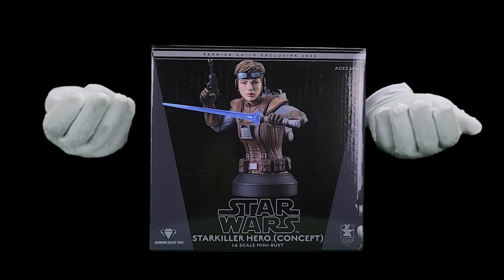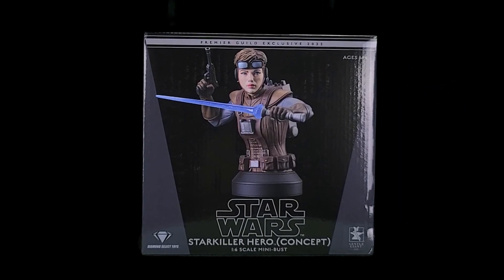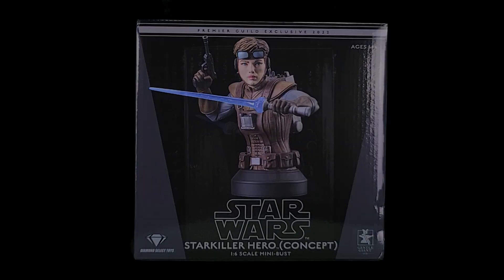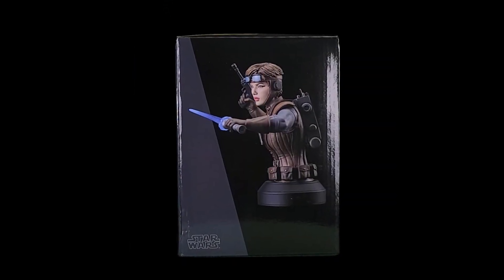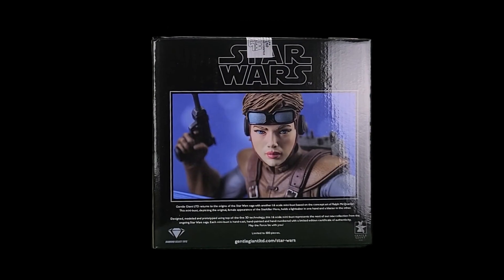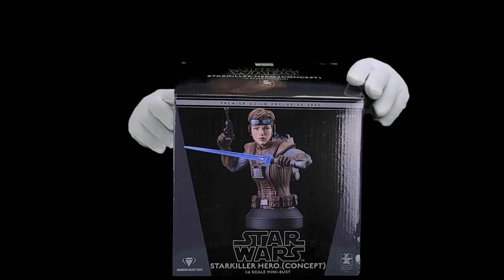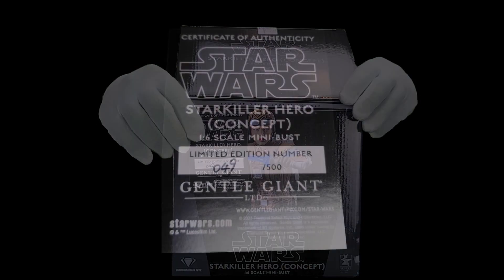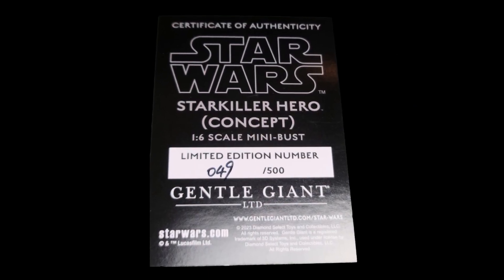Star Wars Starkiller Hero (Concept) Bust by Gentle Giant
This mini bust depicts the original female appearance of the Starkiller Hero as envisioned by the concept art of Ralph Mcquarrie.

Facebook: Dark Side Toy Vault.